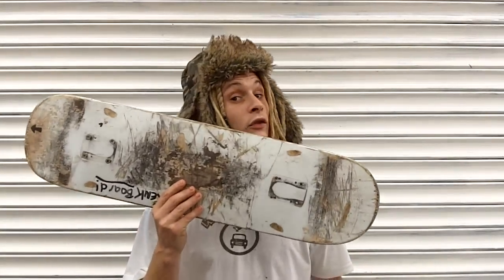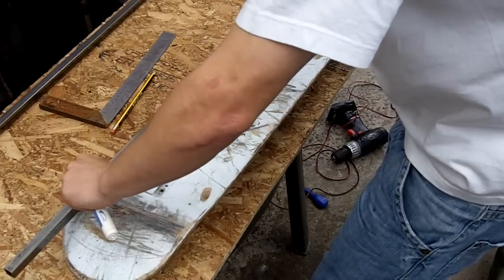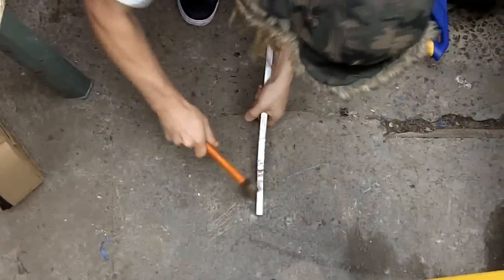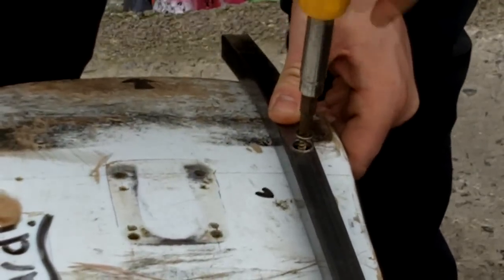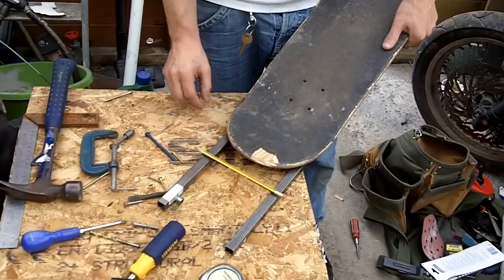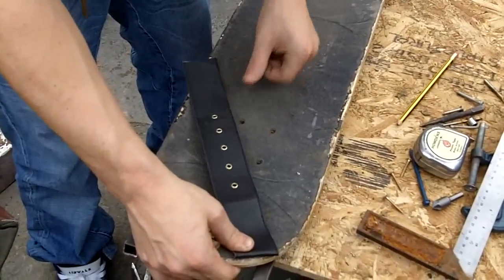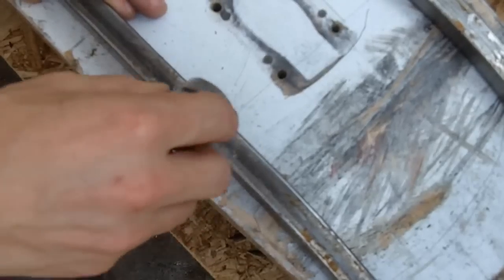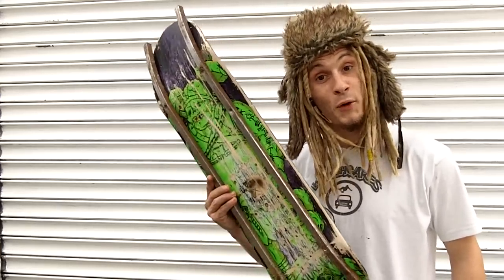How to make a Snow Skate - That Works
How to make a snow skate Homemade from a Skateboard simply, Chimpo Mcdoodle shows us how to make a DIY Snowskate or snowboard, Thats Cheap and Easy to Make and lots of Fun,Epic! Make one!

mmmm snowskate